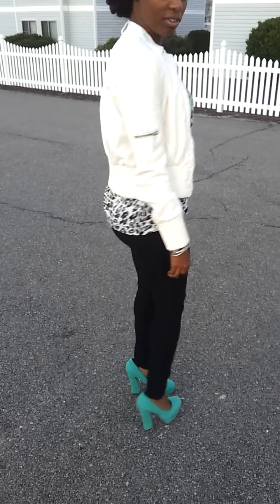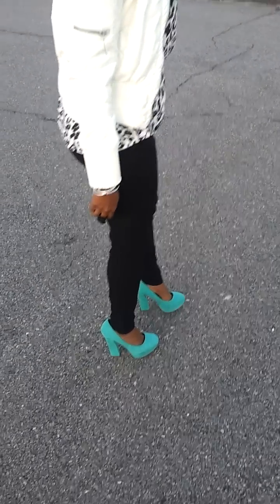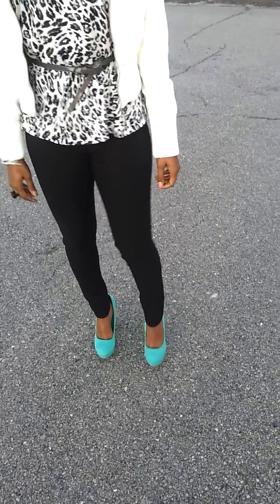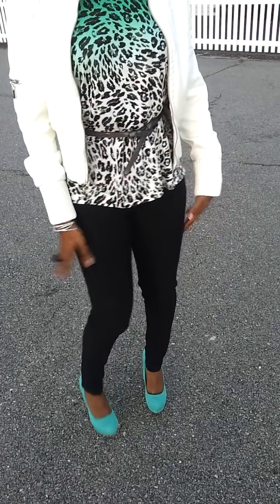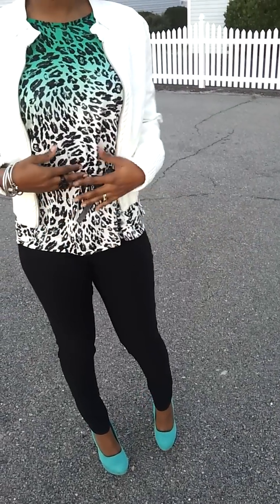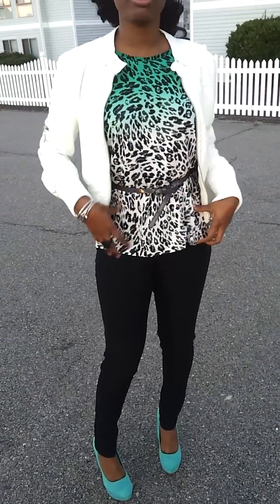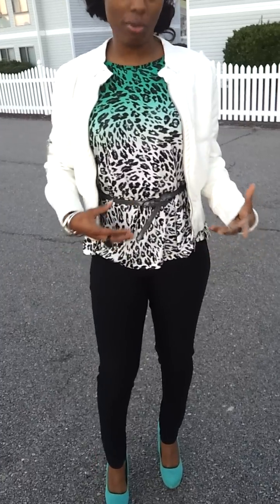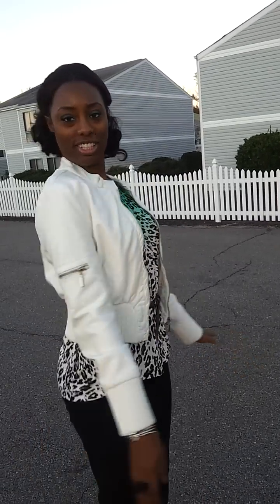OOTD Ombre Leopard